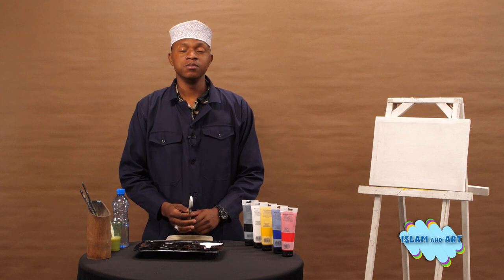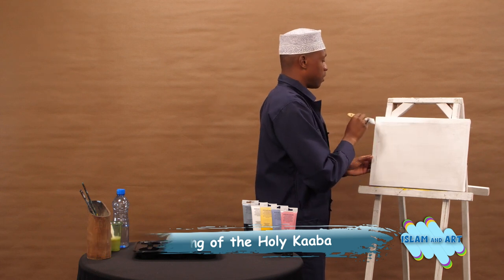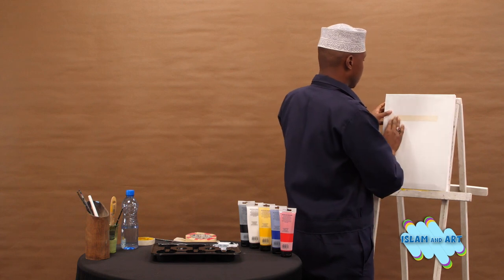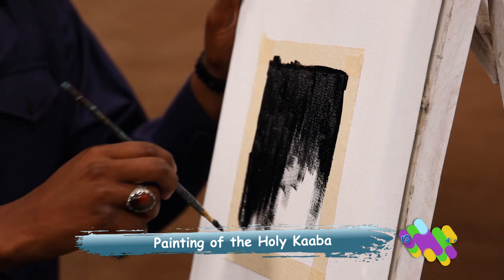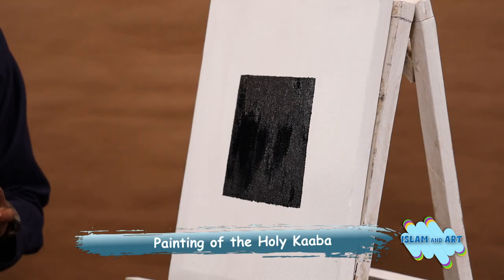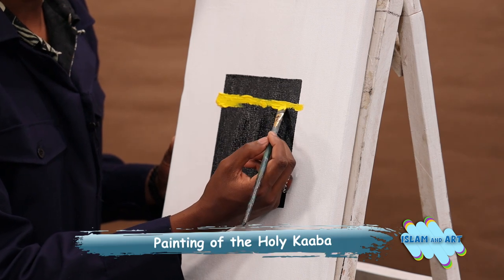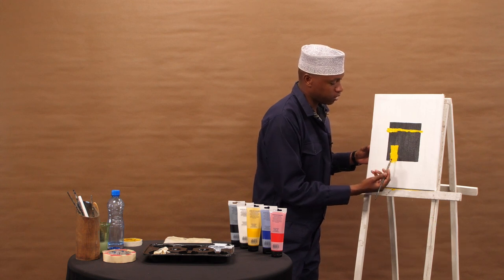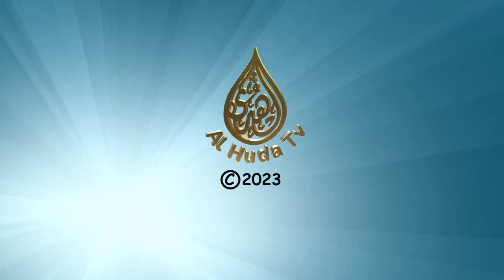Islam and Art | Season 1 | Lesson 11 | Painting of the Kaaba | Ustadh Omar Mohamed